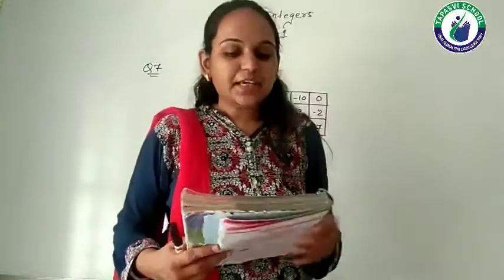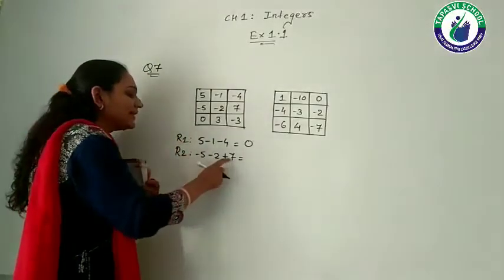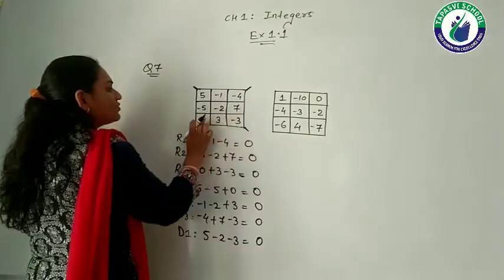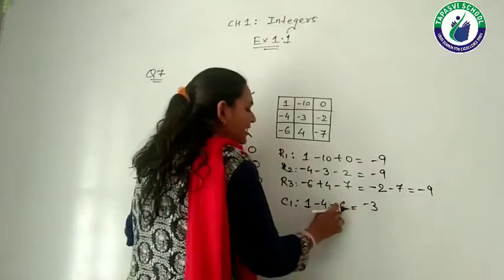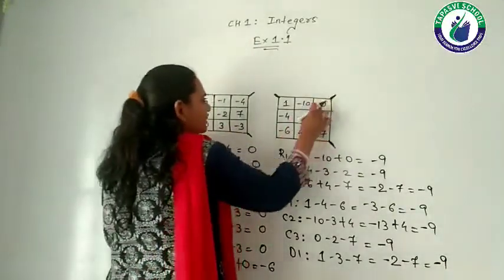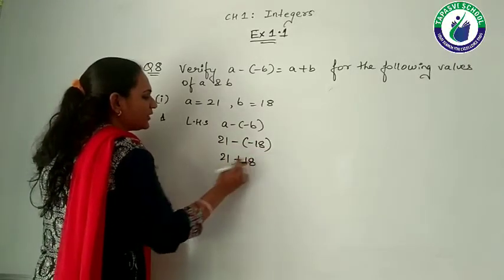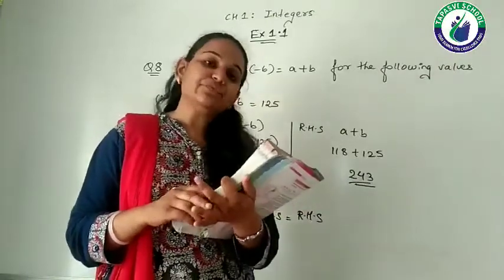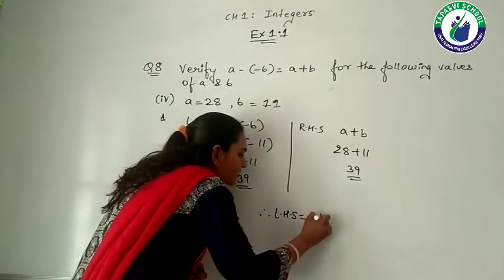STD 7 MATHS LECTURE 3